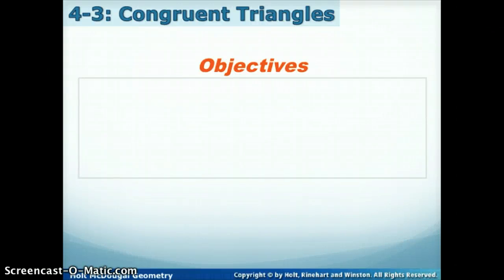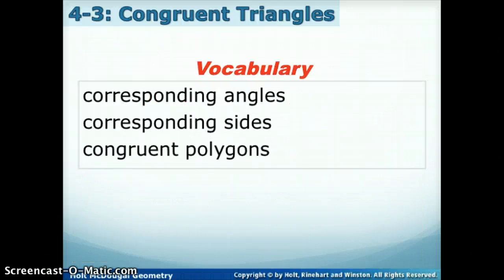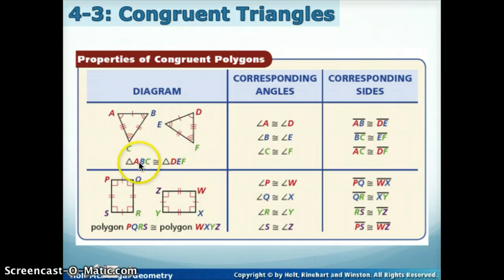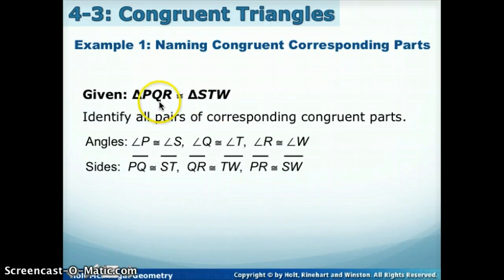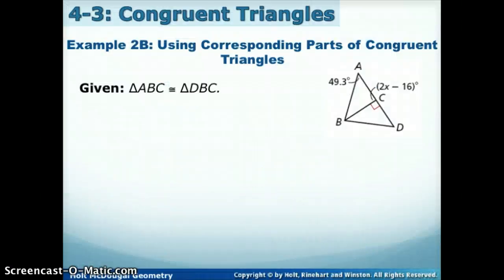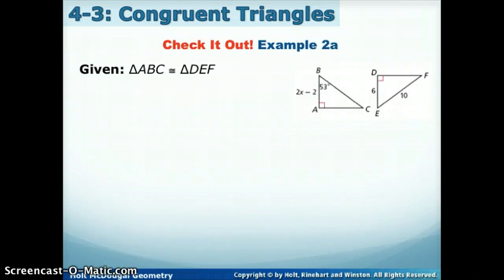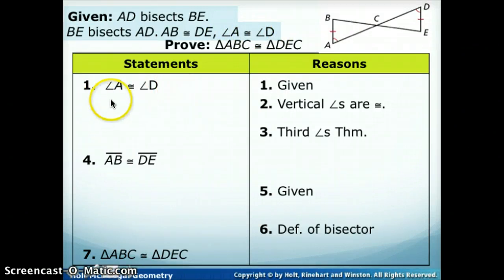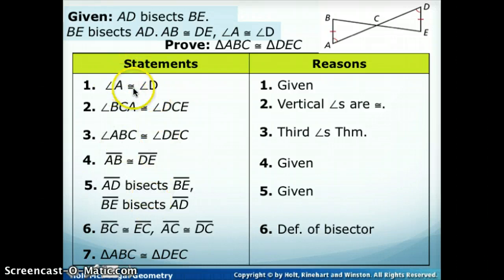4-3: Congruent Triangles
Use properties of congruent triangles. Prove triangles congruent by using the definition of congruence.